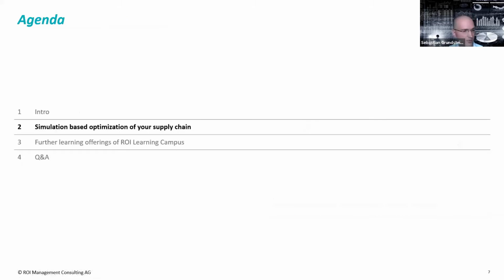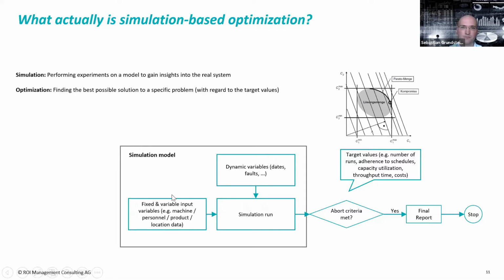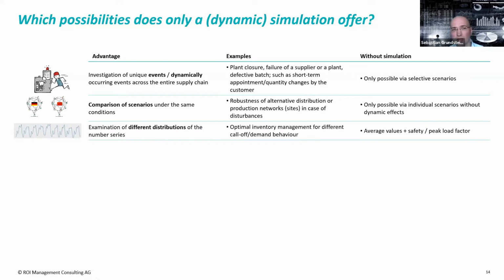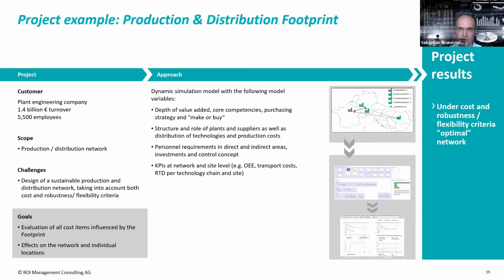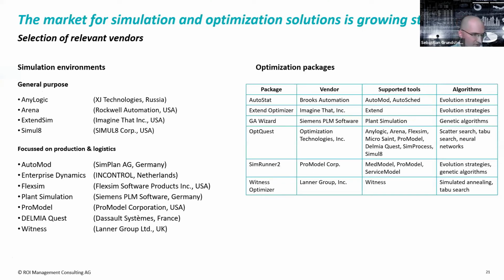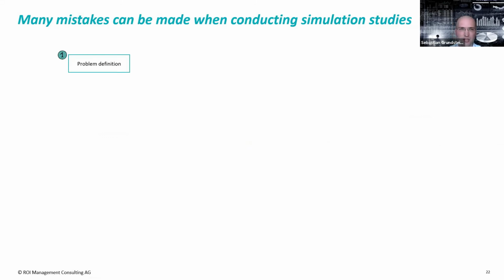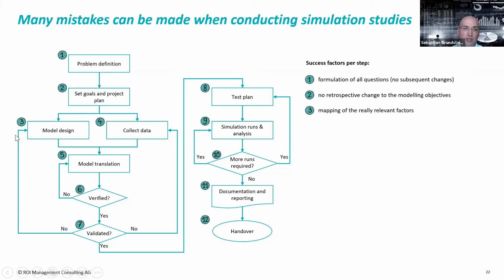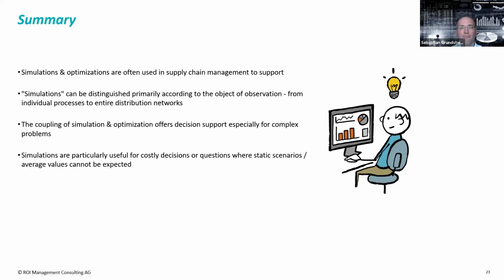Webinar "Supply Chain Optimization by using Simulation Tools" (EN)